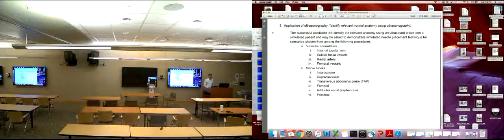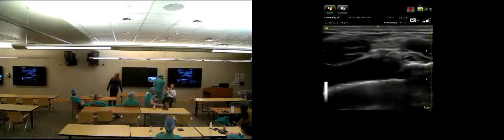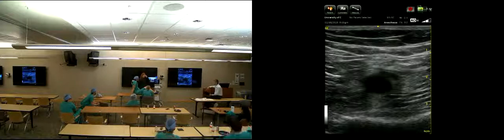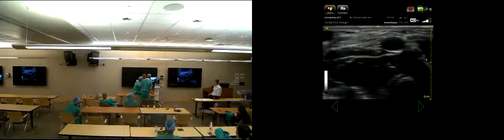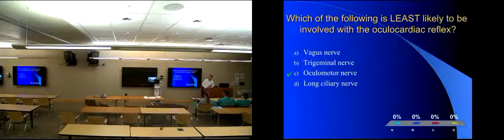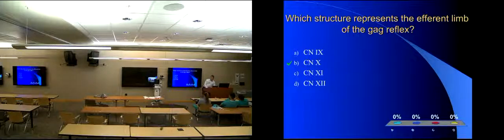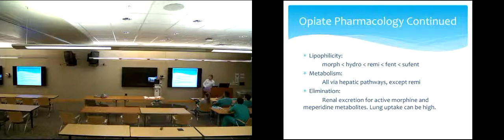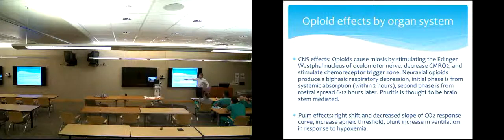Anesthesia Clinical Case Conference JAN 8 2019